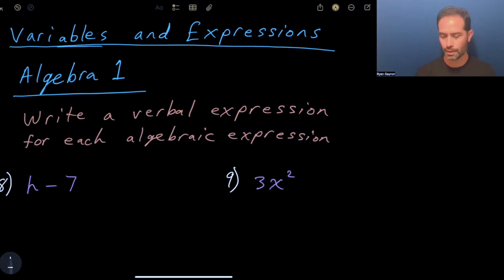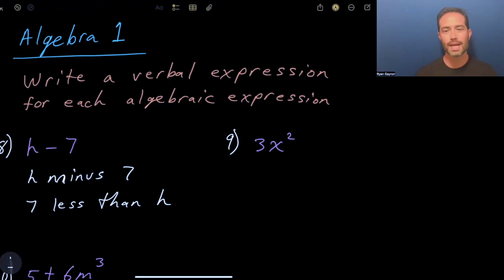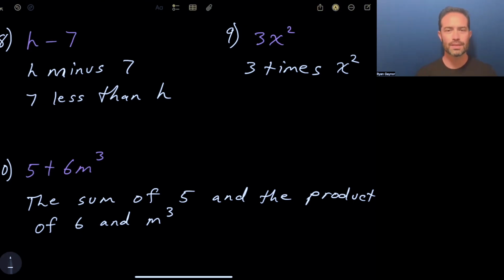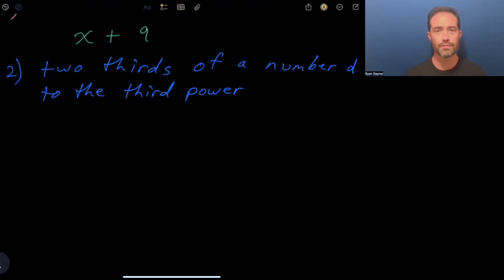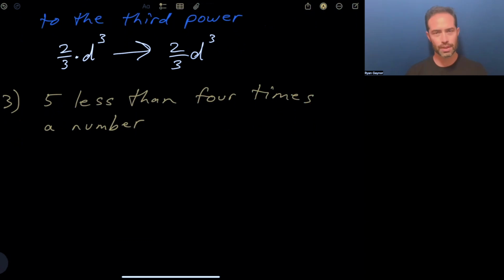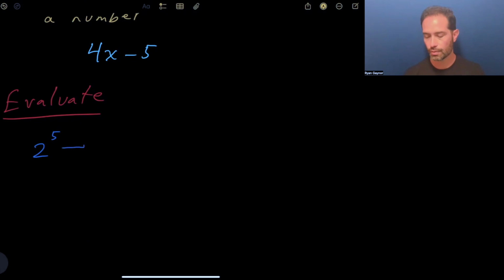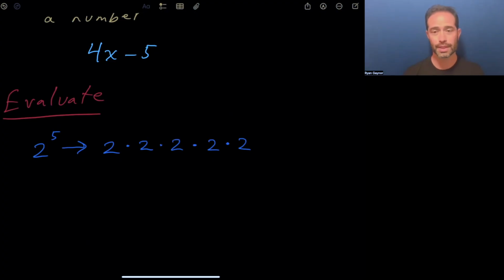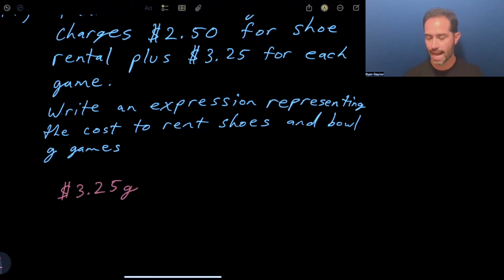Algebra 1: Variables and Expressions Made Easy | Math with RG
Chapter: Expressions, Equations, and Functions
Subtopic: Variables and Expressions

Unlock the fundamentals of Algebra 1 with this clear and beginner-friendly lesson on Variables and Expressions. In this video, I break down what variables are, how algebraic expressions work, and how to translate real-world situations into mathematics — all in a way that builds true confidence for students at any level.

Whether you’re learning Algebra 1 for the first time, brushing up for a test, or supporting a student at home, this lesson gives you the foundation you need to succeed.

 What You’ll Learn in This Video:
    •    How to simplify and evaluate algebraic expressions
    •    How to translate word phrases into expressions
    •    Key vocabulary used throughout Chapter 1 of Algebra 1

Perfect for middle school, high school, homeschool, and adult learners.

Continue Learning With Me — Math with RG (Skool Classroom)

If you want chapter-by-chapter guidance, practice tests, and deeper support for Algebra 1, check out my Math with RG Classroom on Skool.
Inside the classroom you’ll find:
    •    Full chapter tests based on real Algebra 1 curriculum
    •    Step-by-step video walkthroughs
    •    Practice problems for every section
    •    A supportive community to ask questions and stay accountable

🧮 About Math with RG

I’m Ryan (RG), I have been private tutoring since 2008 helping students master math from elementary school through college. My goal is to make math simple, clear, and accessible for everyone — one video at a time.

More videos on:
    •    Solving Equations
    •    Inequalities
    •    Linear Functions
    •    Systems of Equations
    •    Polynomials
    •    Factoring
    •    Quadratics, and more!